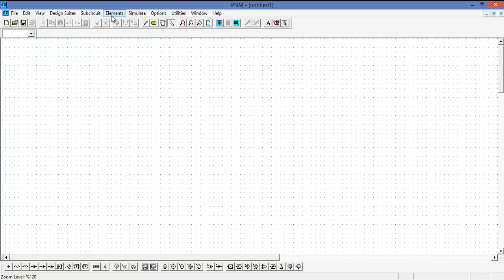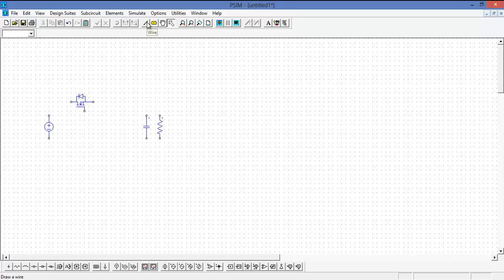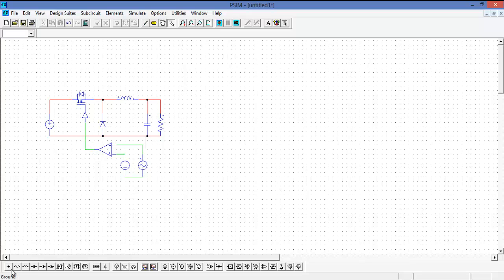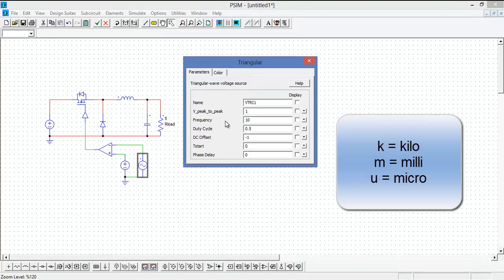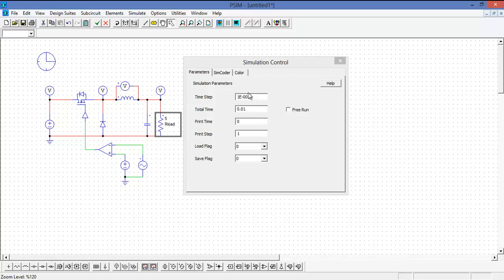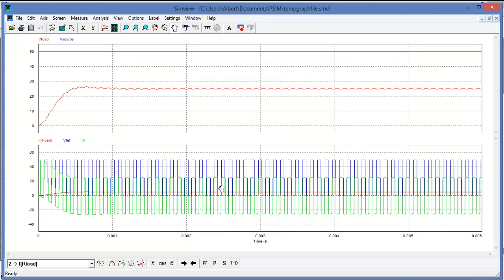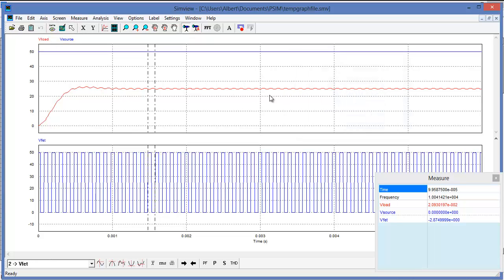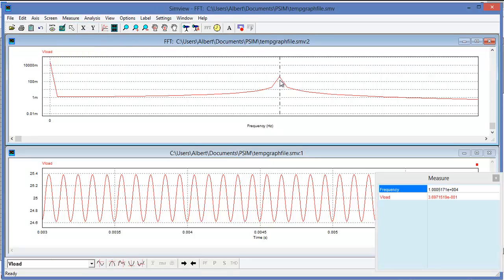Getting Started with PSIM - (update for v12 now available!)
This video is an introduction to power electronics simulation with PSIM. The video introduces using PSIM to build and simulate a dc-dc buck converter.

Why should you use PSIM?